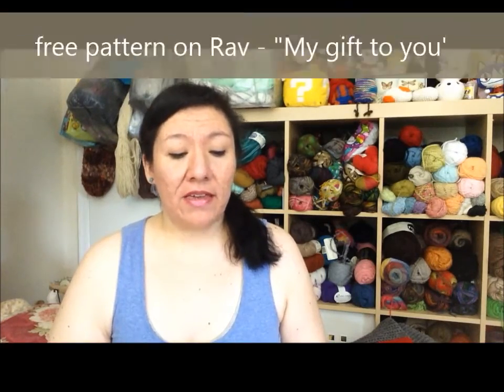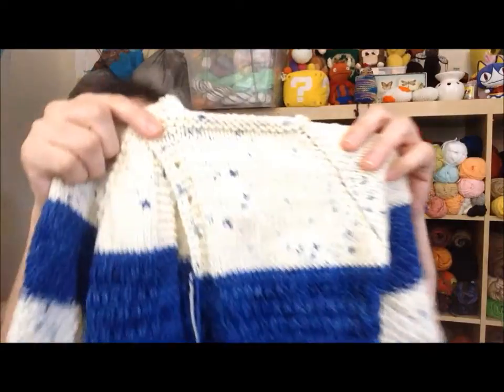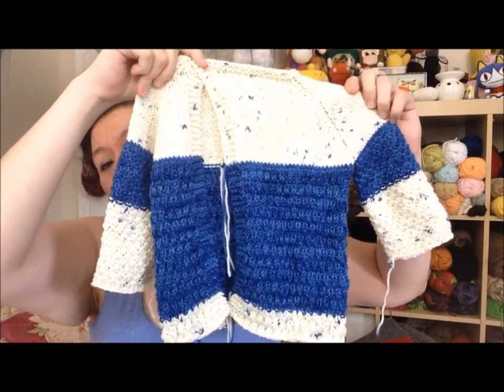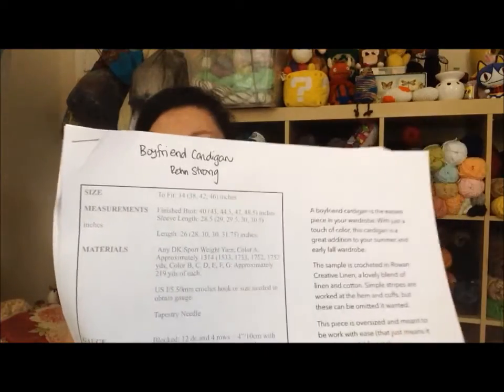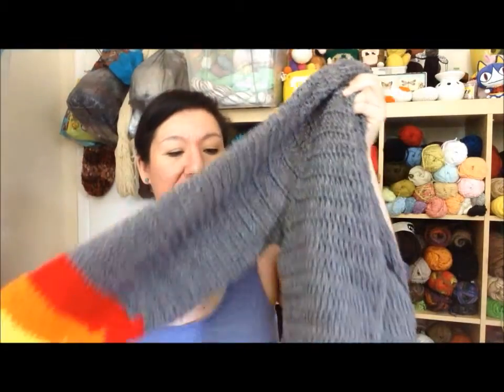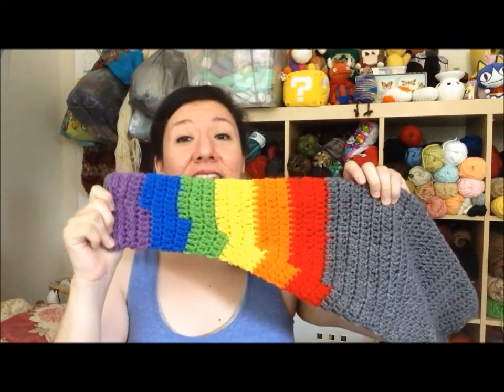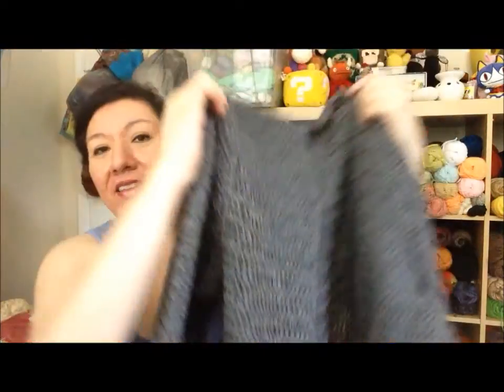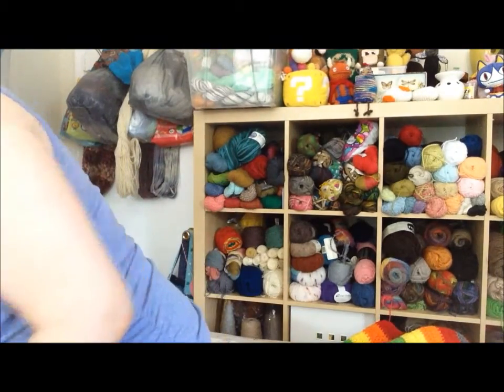Malon Makes! 1:5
Ravelry: Malonb